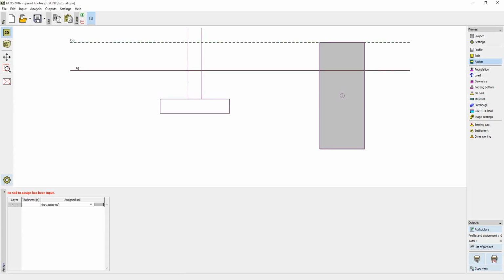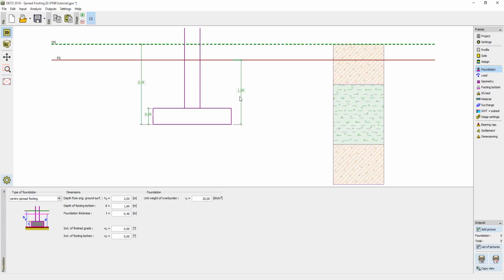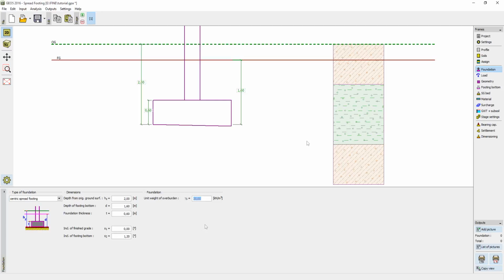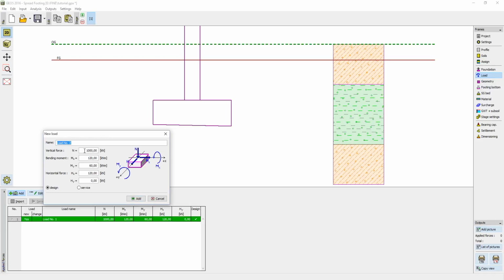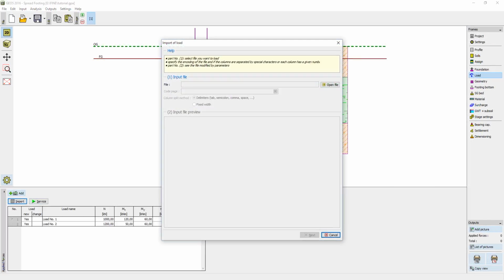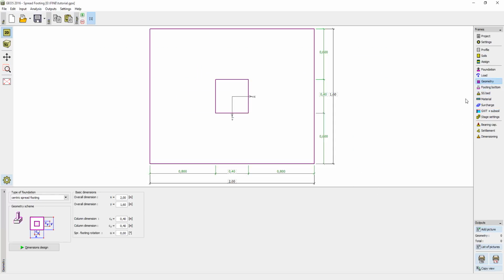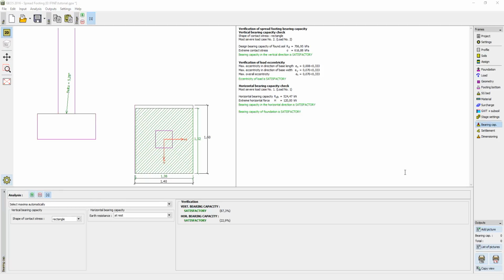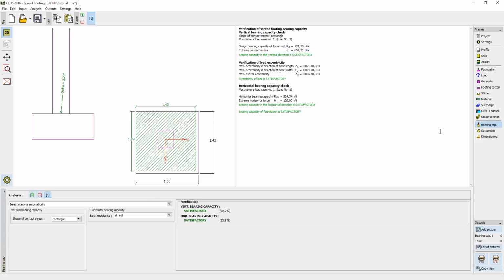GEO5 Tutorials Introduction to Spread Footing 1040p 30fps H264 128kbit AAC